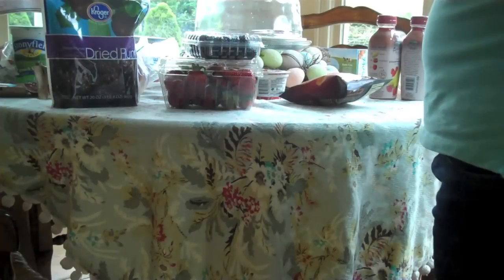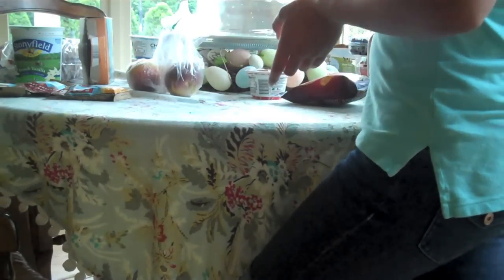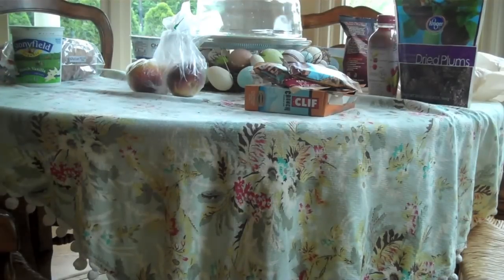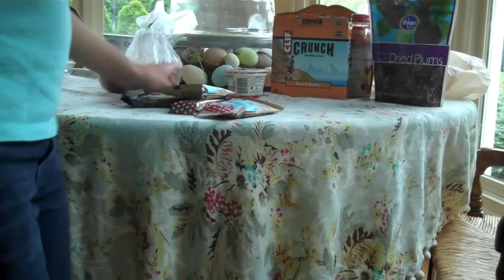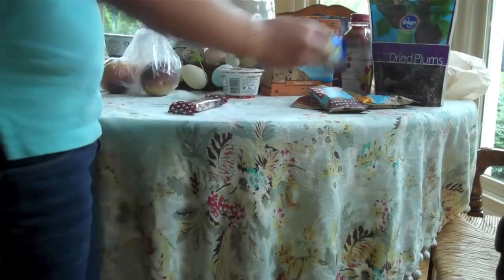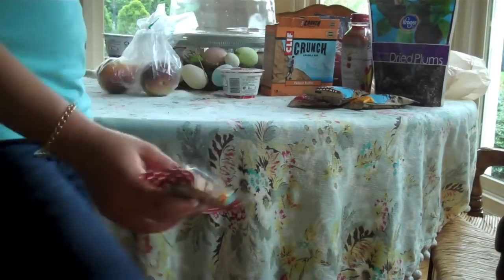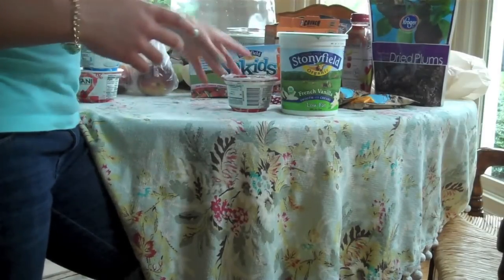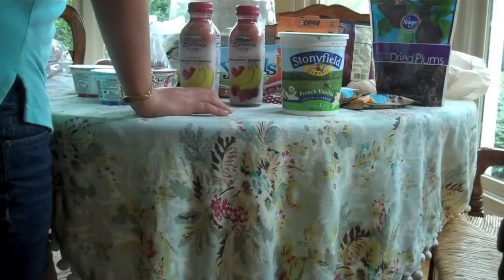GET FIT: Grocery Store Haul!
Ask your parent before buying ANY of these products, I am not responsible for any mishaps with ANY of these product either!